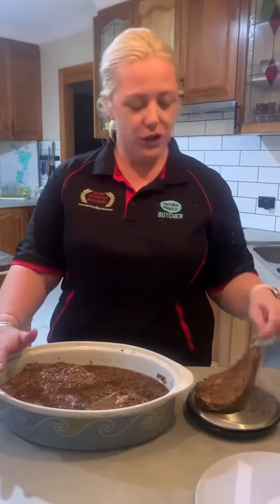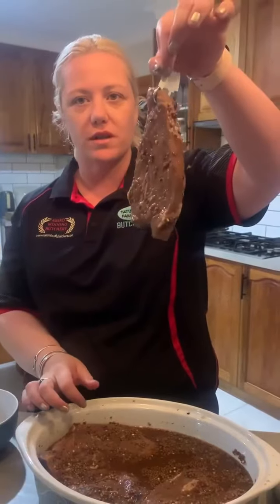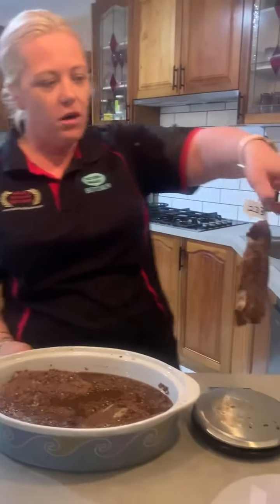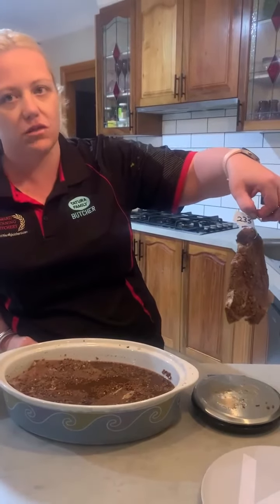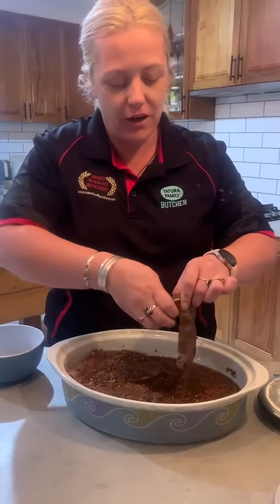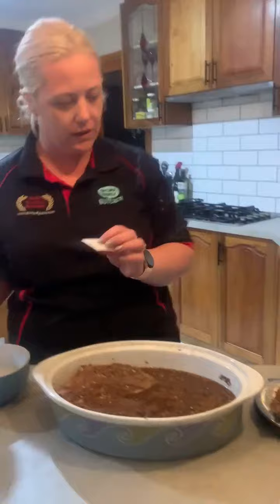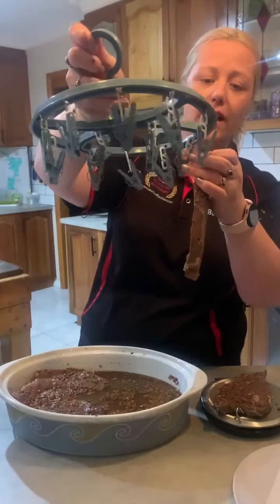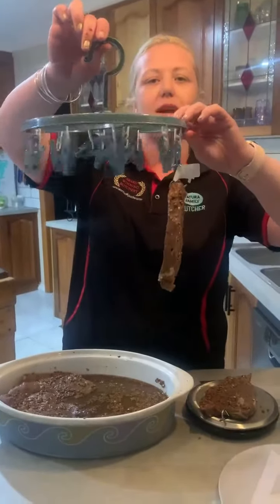Pulling Biltong out of cure and hanging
Video 2 of our biltong, we are taking out of the cure and hanging.